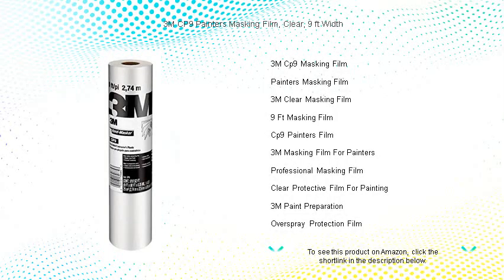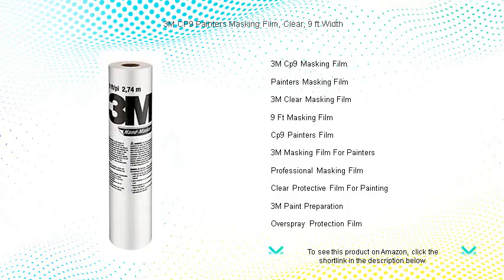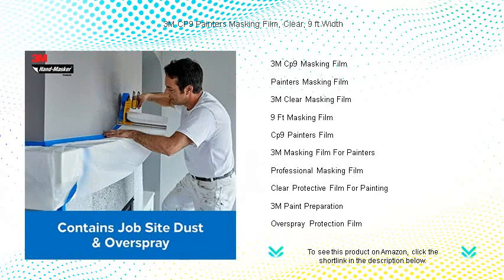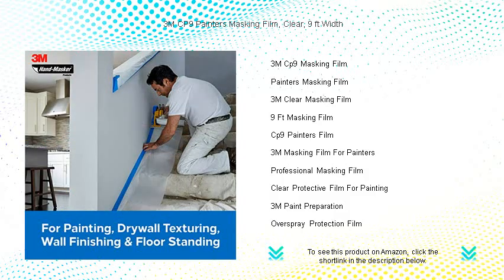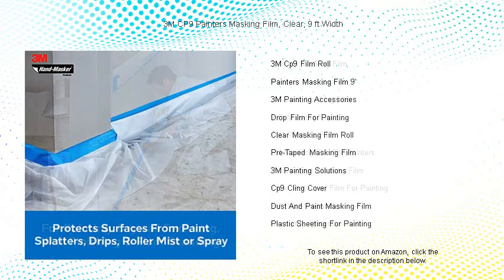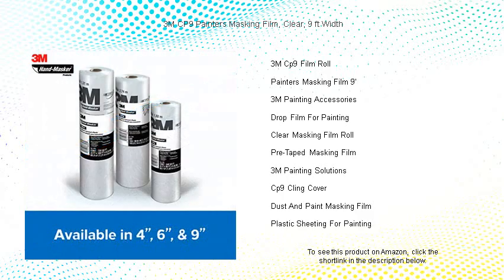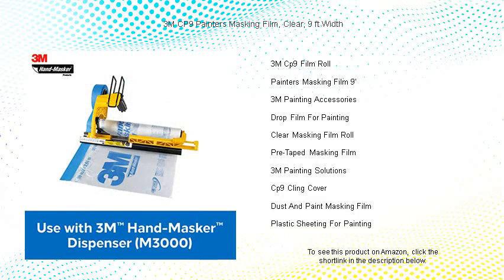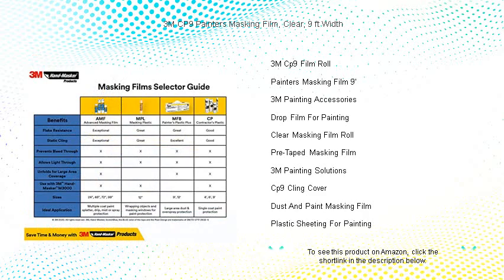3M CP9 Painters Masking Film, Clear, 9 ft Width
- to see this product on Amazon!

3M Cp9 Masking Film provides excellent coverage for large surfaces, ensuring precision and protection during painting projects with its durable and dependable material designed for both professional and do-it-yourself applications.

Painters Masking Film is a vital part of any painter's toolkit, offering high-quality surface protection to achieve sharp, clean paint lines and to prevent messy edges and paint splatters.

3M Clear Masking Film is a versatile solution for shielding against paint overspray and accidental drips, designed with transparency to allow visibility of covered surfaces during any painting task.

9 Ft Masking Film offers an expansive coverage option that's perfect for large-scale projects, making it easier to protect floors, walls, and furniture from paint splatter and dust.

Cp9 Painters Film is the go-to choice for many professional painters who need dependable, sturdy coverage that can be applied easily and removed without damaging surfaces beneath.

3M Masking Film For Painters provides excellent bleed-through protection and adheres securely to surfaces, giving painters peace of mind that their finished work will be pristine and precise.

Professional Masking Film is designed to meet the rigorous demands of large and small painting tasks, ensuring quick setup and reliable protection from paint and dust.

Clear Protective Film For Painting remains essential for operators needing a non-intrusive shield against paint, while maintaining clarity to allow precision during application.

3M Paint Preparation products are crafted to facilitate efficient and effective painting projects by offering innovative solutions that aim to enhance outcomes and streamline workflows.

Overspray Protection Film serves as an indispensable tool by guarding against unintended paint spread, helping to maintain a polished, clean work environment during painting projects.

3M Cp9 Film Roll offers a high-quality option for large scale protection with easy application and removal, ensuring surfaces stay clean and paint jobs remain meticulous.

Painters Masking Film 9' offers ample protection for surfaces, accommodating large areas and ensuring no paint reaches where it shouldn't while providing excellent coverage.

3M Painting Accessories are designed to enhance the efficiency and quality of painting projects, making sure that all stages of the process are as smooth and effective as possible.

Drop Film For Painting is an essential material for ensuring safety and precision, effectively protecting areas from spills and unwanted paint contact during any project.

Clear Masking Film Roll is useful for allowing clear visibility during the painting process, while providing a consistent barrier against paint splashes and spills.

Pre-Taped Masking Film saves time and effort for painters by combining masking tape with film, ensuring quick and precise protection of surfaces.

3M Painting Solutions are tailored to solve the unique challenges faced by painters, offering innovative products that aid in achieving professional-quality finishes with ease.

Cp9 Cling Cover is particularly useful for offering a strong, static cling to surfaces, ensuring easy application while keeping areas shielded from paint and dust exposure.

Dust And Paint Masking Film serves a dual purpose by effectively keeping out dust and paint on critical surfaces, ideal for environments demanding the utmost cleanliness.

Plastic Sheeting For Painting is indispensable for covering and protecting furniture, floors, and other surfaces from the messes of painting, making cleanup effortless and efficient.